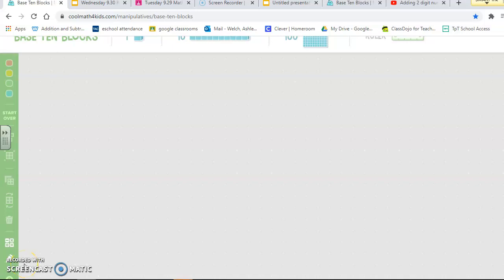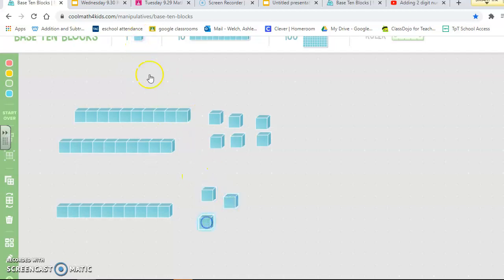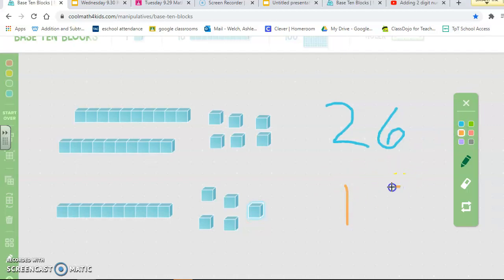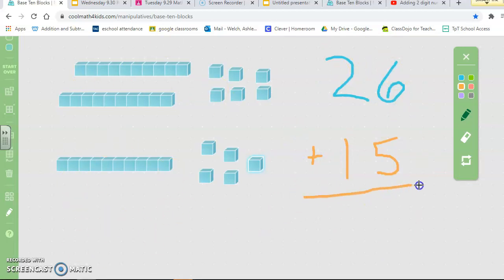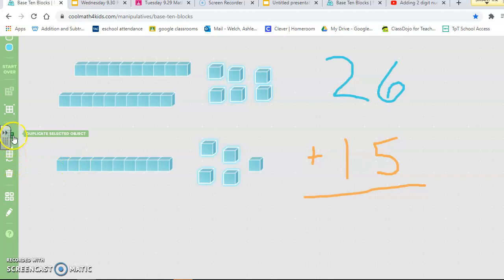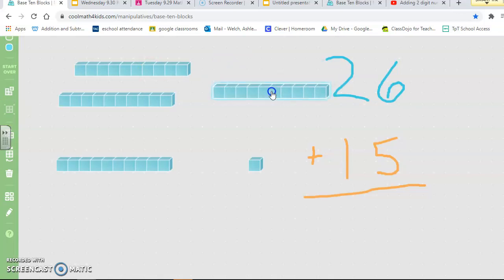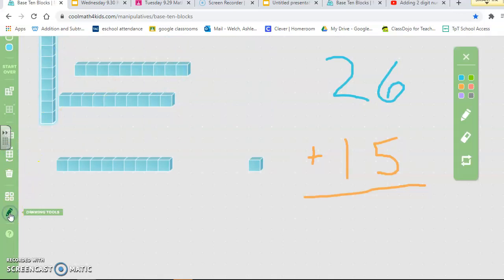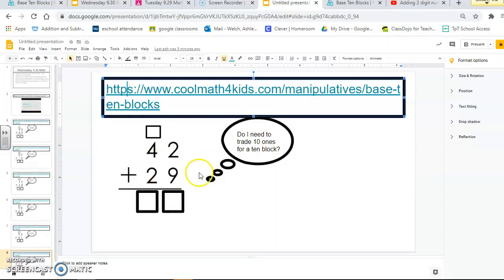how to use virtual base ten blocks